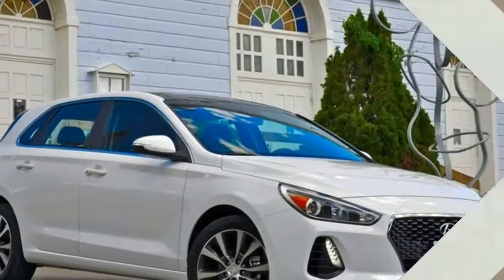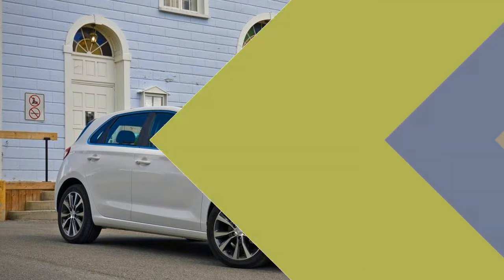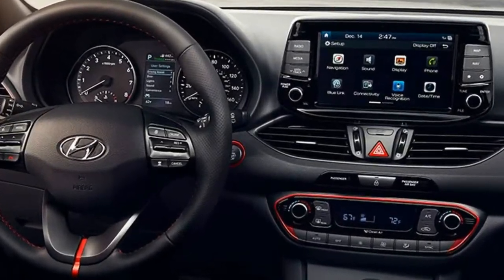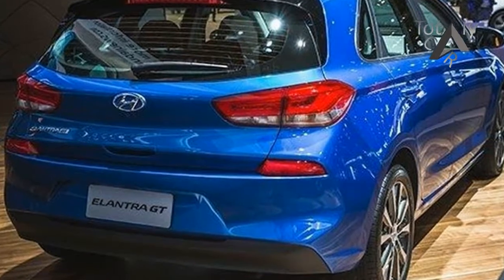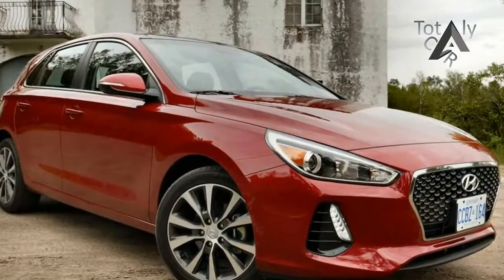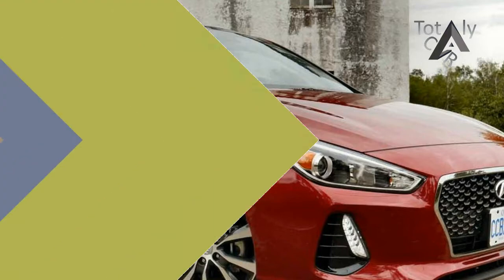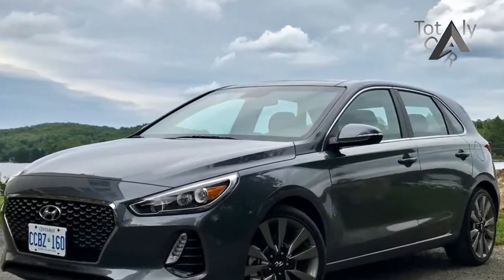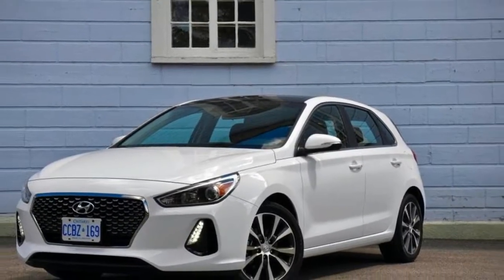MUST WATCH!!!2018 Hyundai Elantra GT Price & Spec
MUST WATCH!!!2018 Hyundai Elantra GT Price & Spec - New for the 2018 model year, the Hyundai Elantra GT joins the growing compact hatchback segment and is pitched as a crossover alternative that’s more fun to drive. To back that up, Hyundai has made a six-speed manual gearbox standard on all models and added the Elantra GT Sport, a variant that sits above the standard Elantra GT with a turbocharged engine and its own unique suspension setup. Like most Hyundais, the Elantra GT is packed with plenty of tech features to keep you connected on the road.

$20,235

Popular Post !